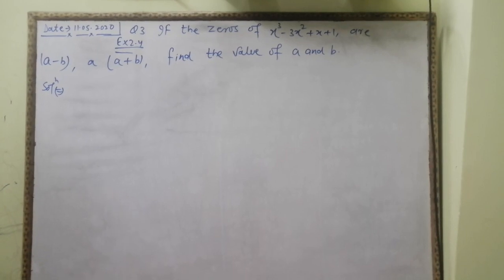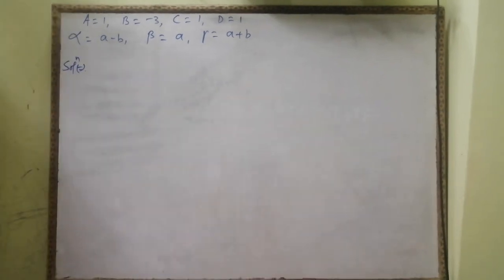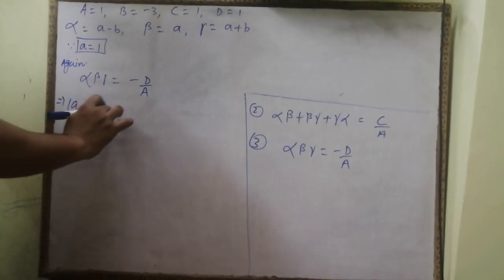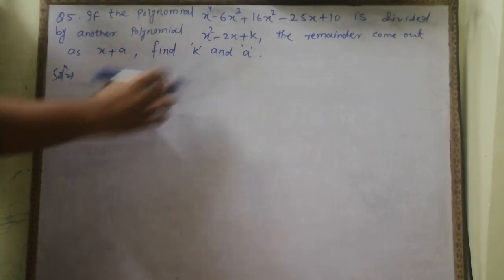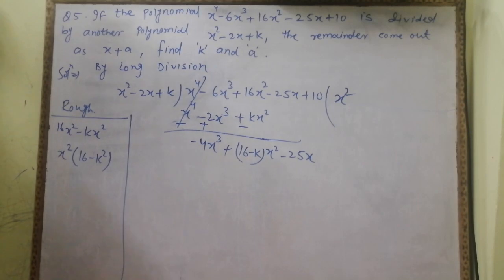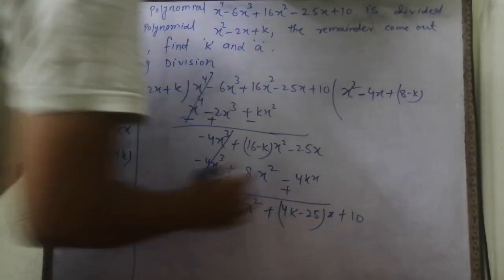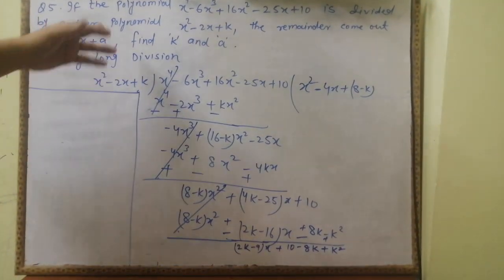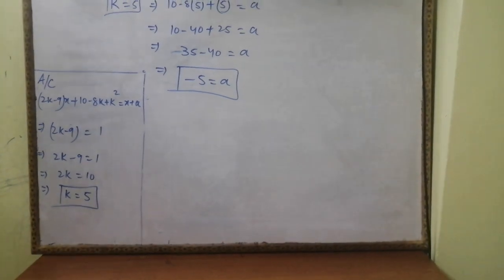Polynomial Part-7, Class 10th